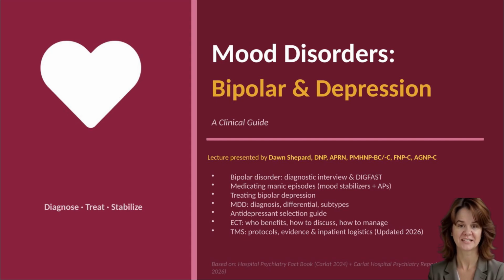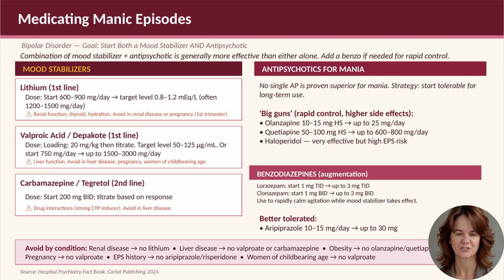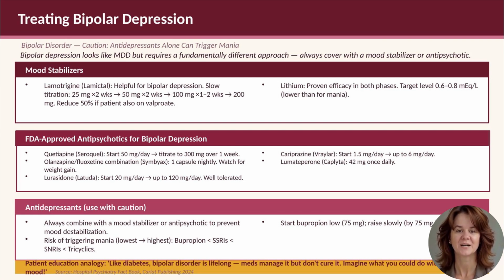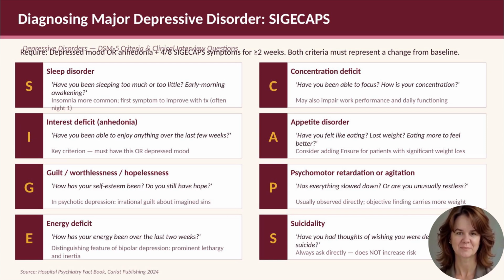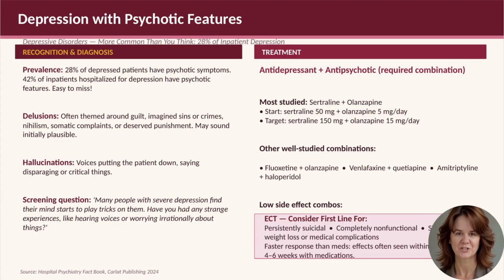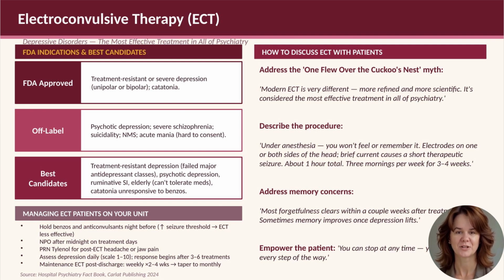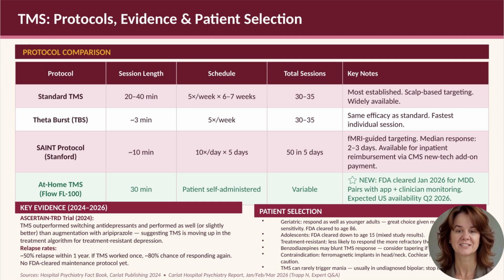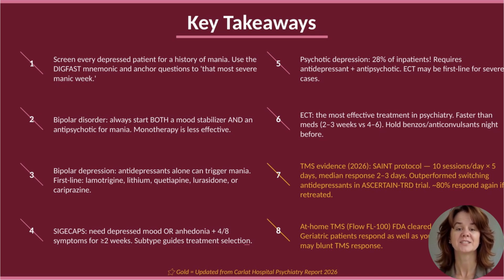Mood Disorders Recording 1080p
A clinical teaching lecture on the diagnosis and management of mood disorders for nurse practitioner students and advanced practice clinicians. Covers the bipolar diagnostic interview using DIGFAST, pharmacologic management of manic episodes with mood stabilizers and antipsychotics, and approaches to depression.